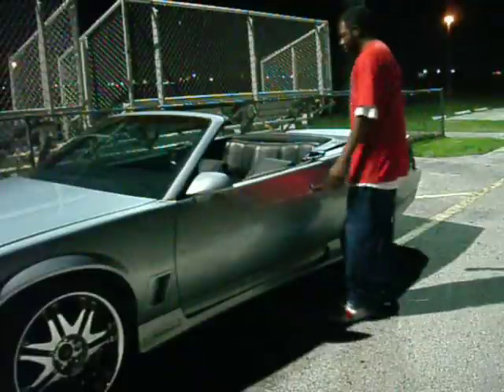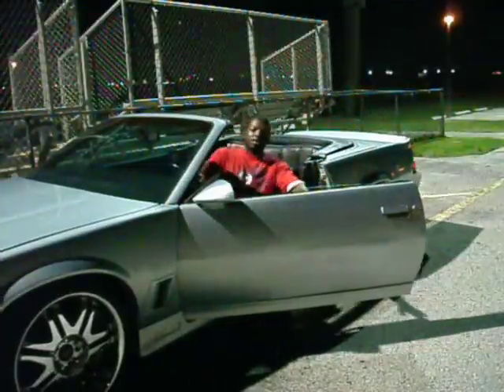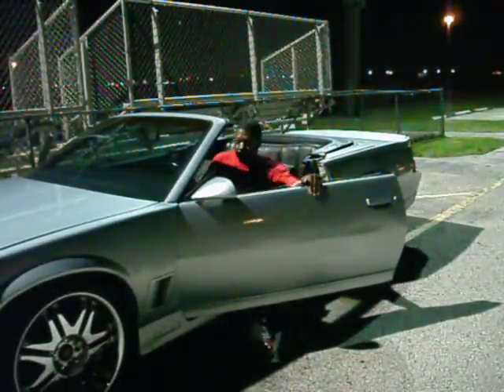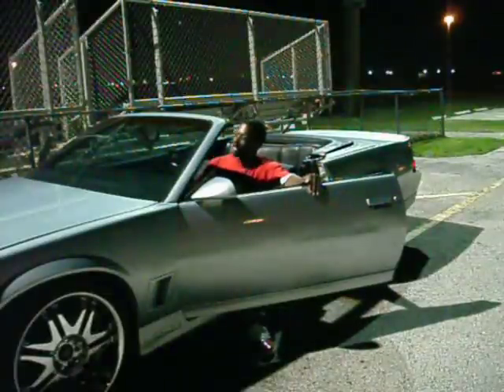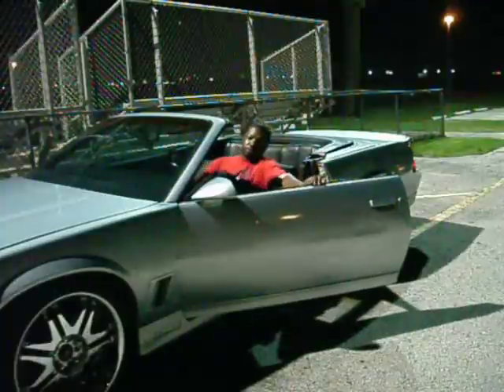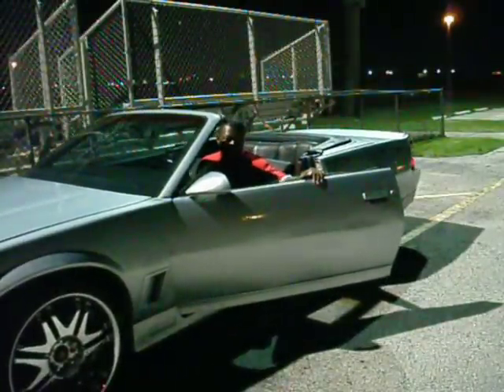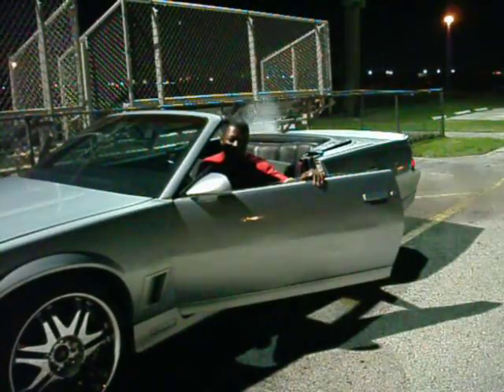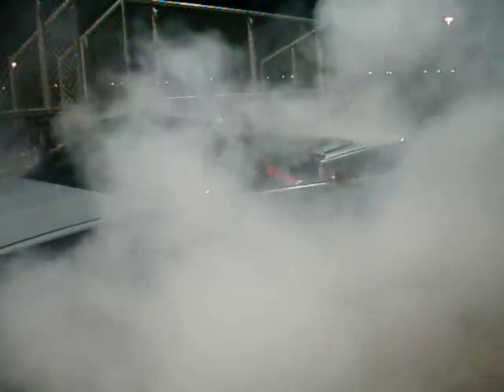1989 Chevy Camaro Burnout | Classic Fbody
89 camaro rs burnout
 Camaro Iroc Z28 this car is featured in yogotti music video
1989  Chevrolet Camaro convertible